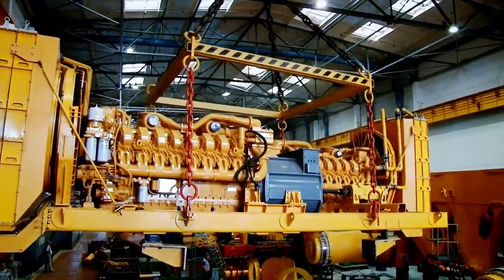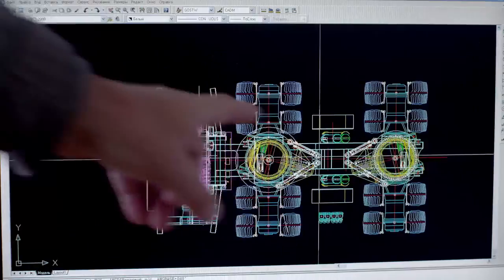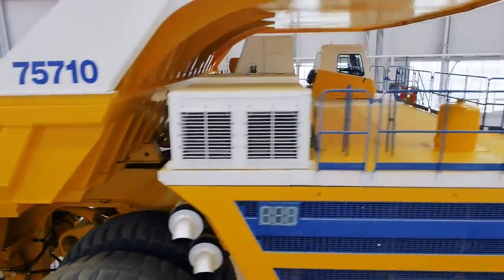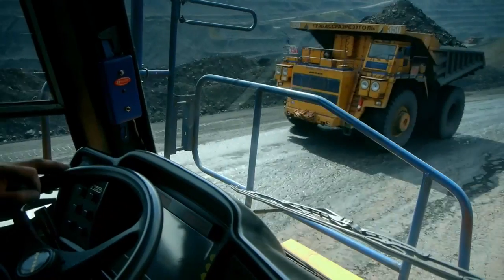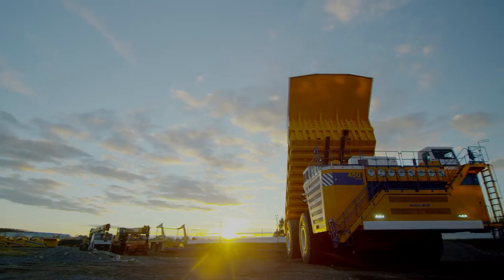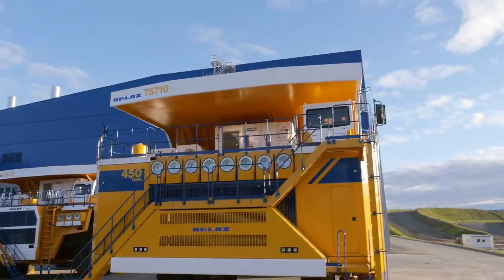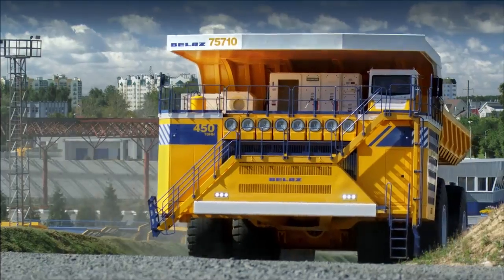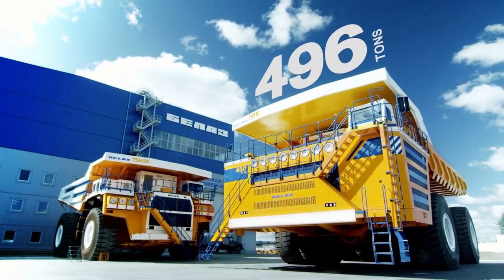BELAZ 75710 - a világ legnagyobb dömpere (450 tonna teherbírás)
-- a fehérorosz BELAZ csúcsgépét két, egyenként 65 l-es V16-os turbódízel viszi dízel-elektromos hajtásláncon át, összesen 4600 LE-vel. Egy motor 9 tonnát nyom.

-- with two V16 turbodiesels, each with 2300 HP and 65 litres of cubic capacity. Driveline is diesel-electric, each engine weighs 9 tonnes. Made in Belarus.